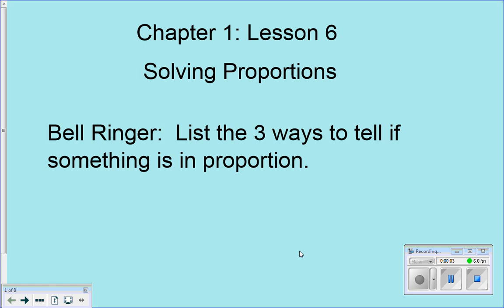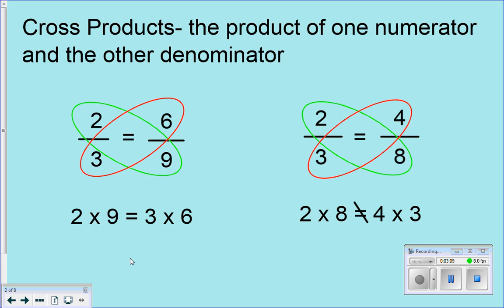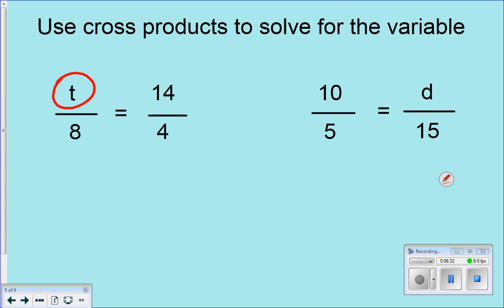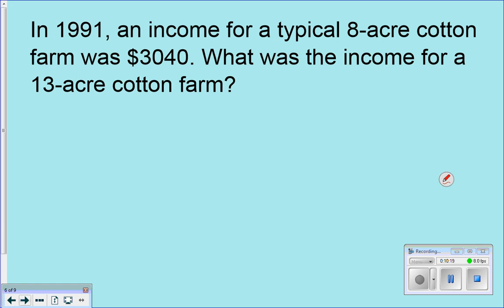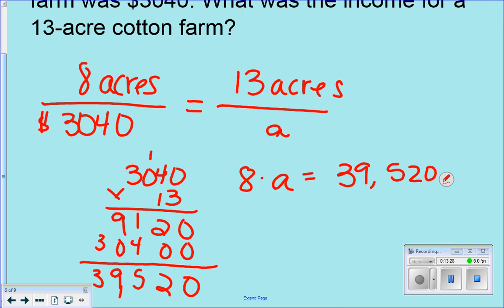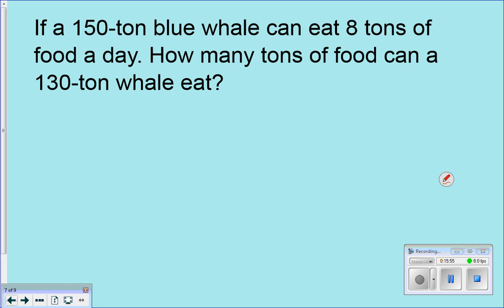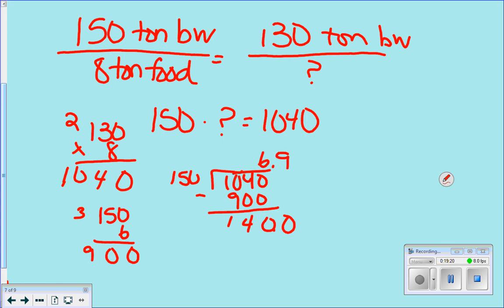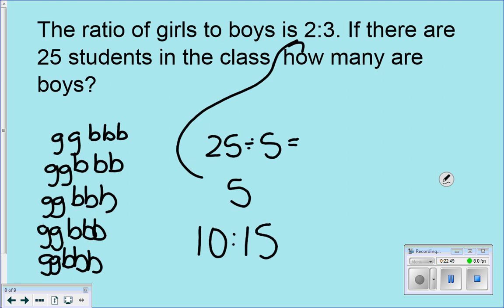7th Grade: Lesson 1-6 Solving Proportional Relationships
Learn how to solve proportions and set up proportions